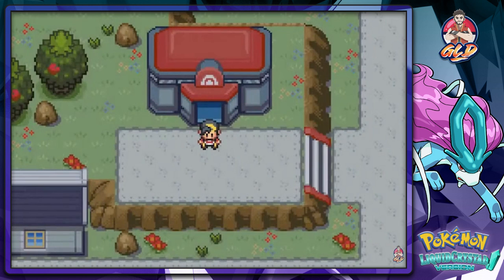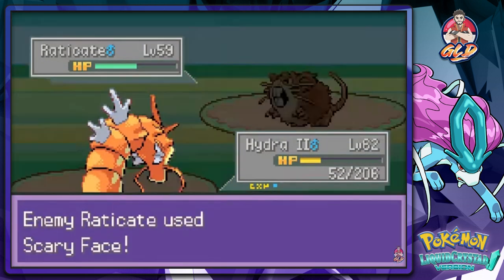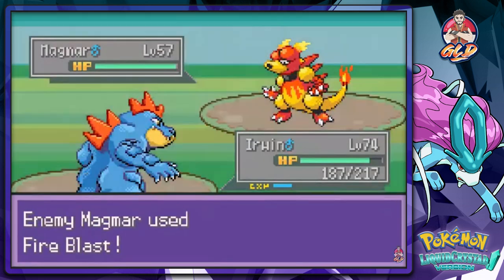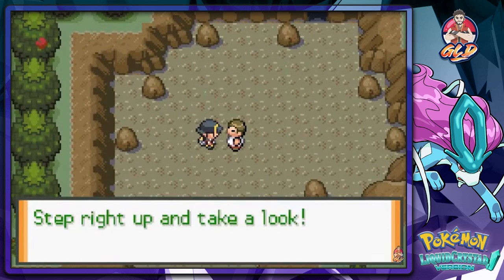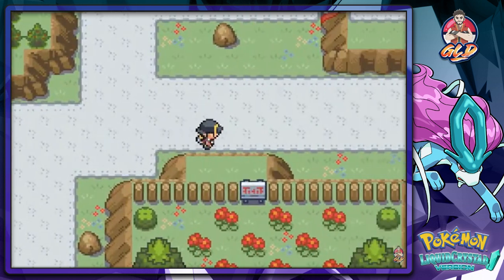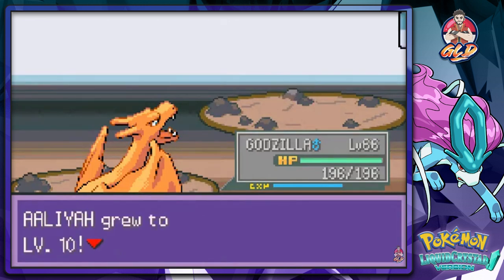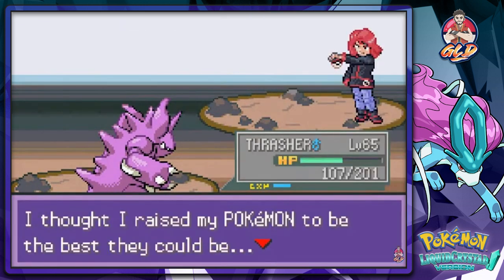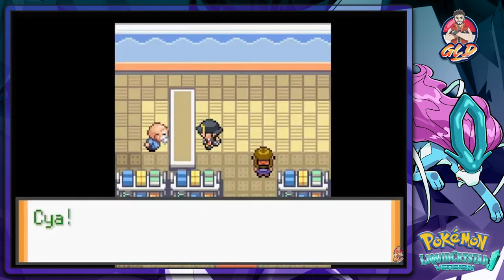Pokemon Liquid Crystal Walkthrough (2024 Re-Upload) Part 58: Mt. Moon!